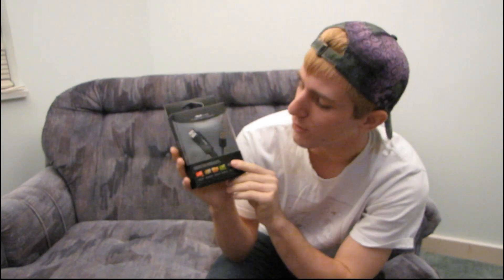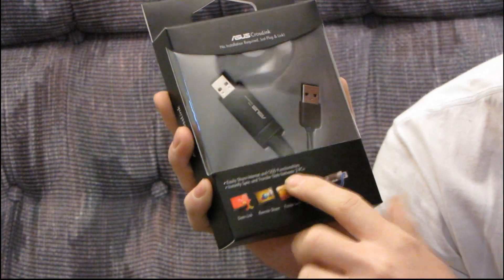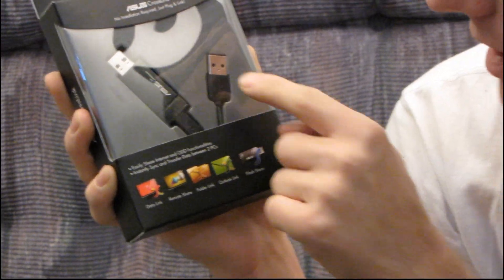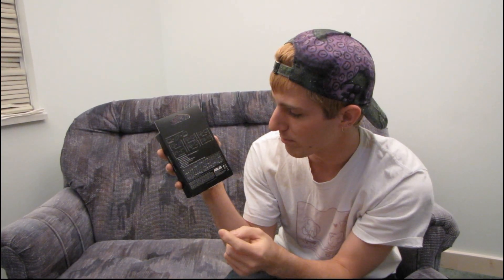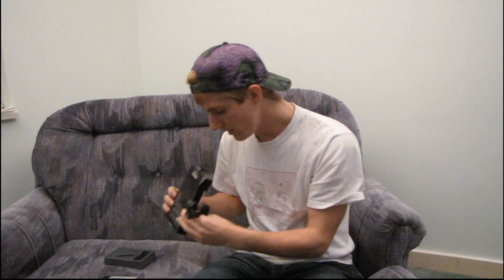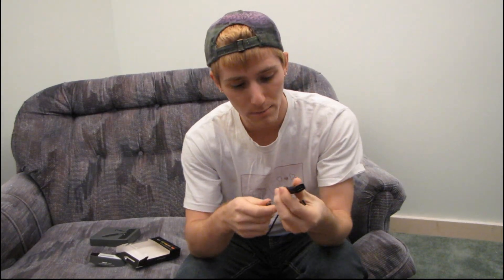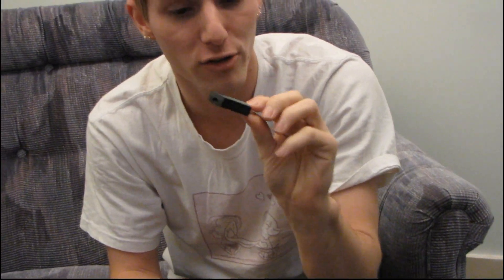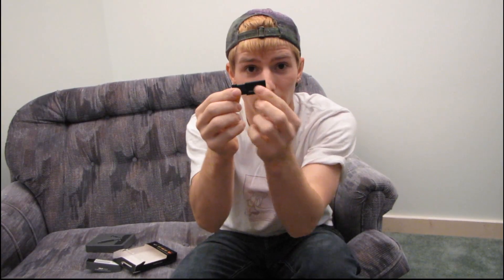ASUS Crosslink File & Drive Sharing USB Cable Unboxing & First Look Linus Tech Tips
This product comes along at kinda a weird time given that it works based on the USB 2.0 standard rather than the newer, faster, better USB 3.0 standard, but that doesn't make it any less interesting. I've always found it very frustrating that you can't simply plug your laptop into your desktop via USB and just drag and drop files between them, but now you can! You can also share an optical drive which could be a HUGE boon for netbook users who only use an optical drive to install software once in a blue moon.